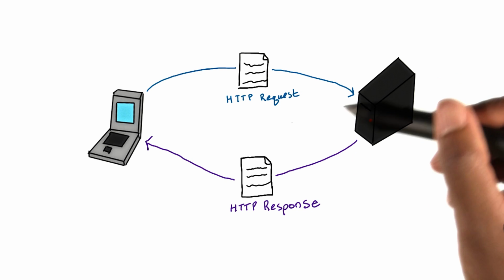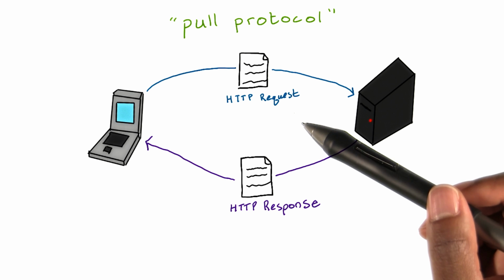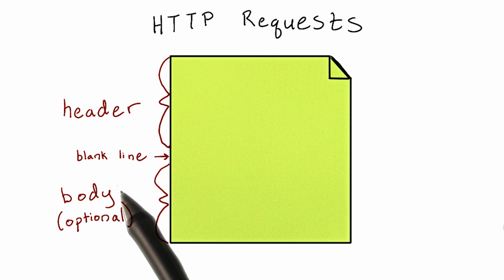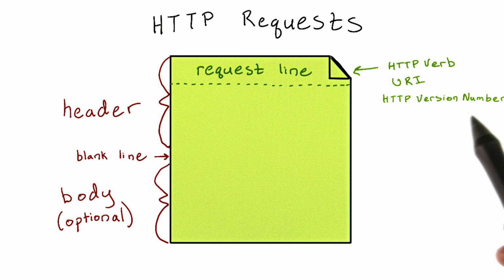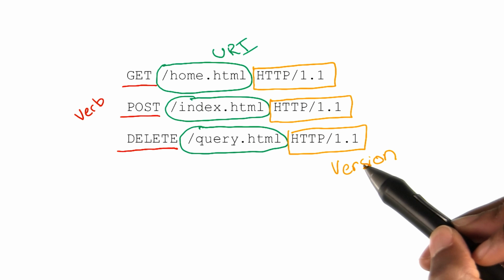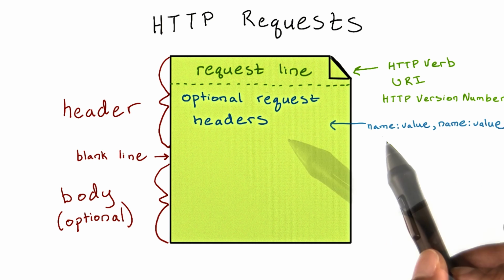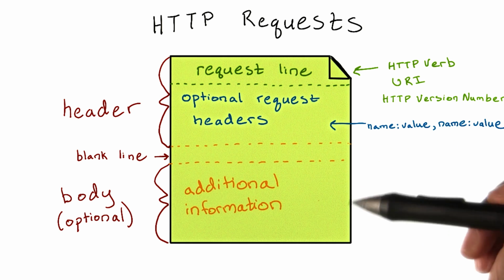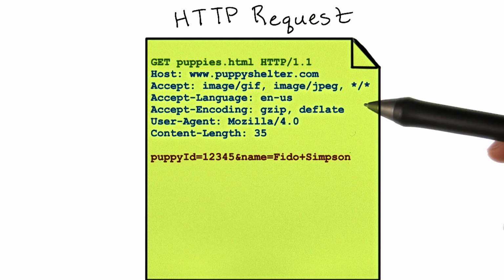Parts of an HTTP Request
In this video, you'll get a comprehensive introduction to designing RESTful APIs and HTTP requests.